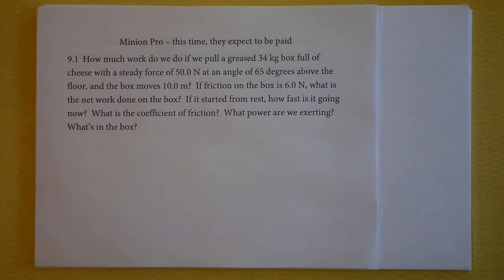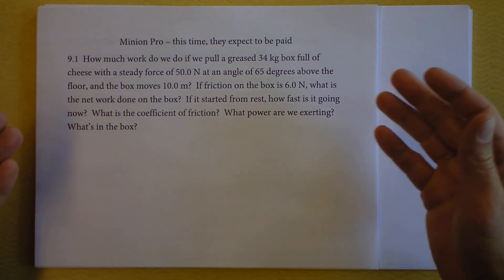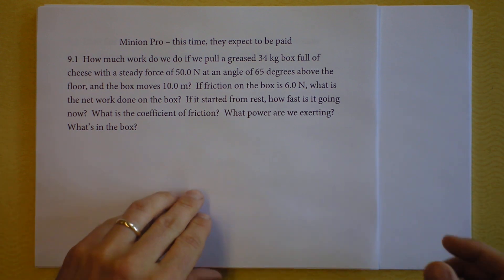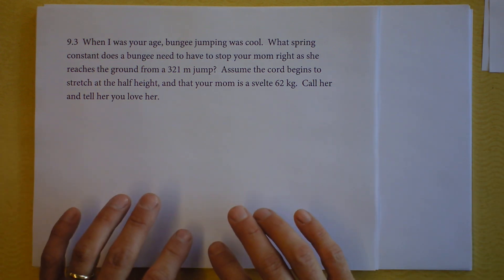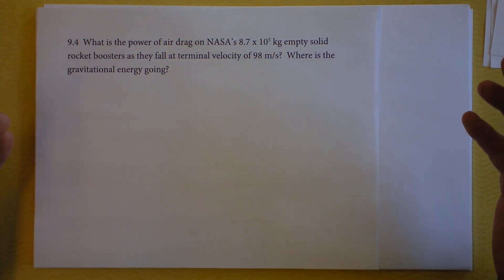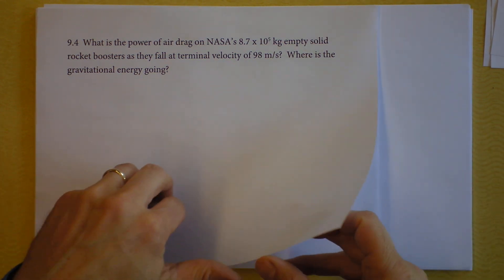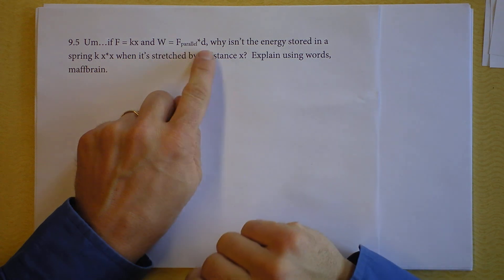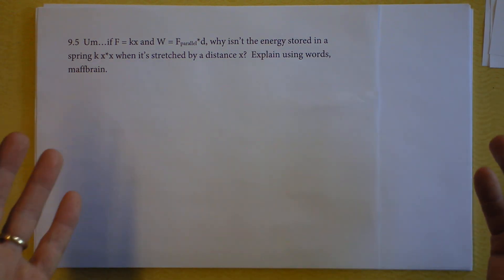Work, Energy, and Power Problemz | CCP09 | 'Sup Crash Course | Doc Physics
Care to watch a (slightly) slower and deeper approach to the material?  Here is a link to my video on work, energy, and power:

Feel free to click on any of these links to see my solutions to the problems I'm posing:

By this complicated system, I hope to motivate you to actually try the problems on yer own.  Only watch me do it if you get stuck.  Get 'em, tiger!